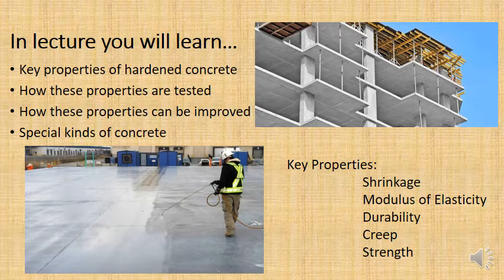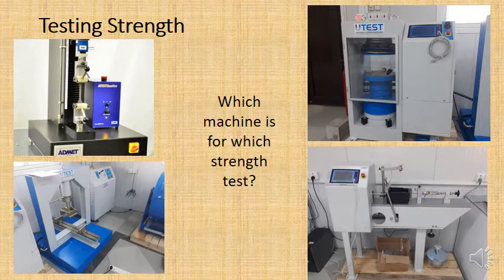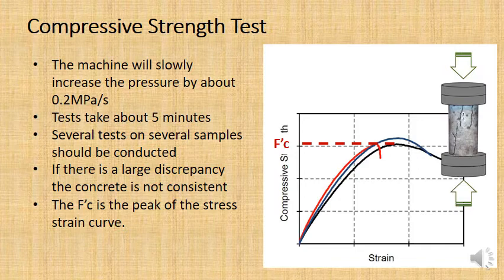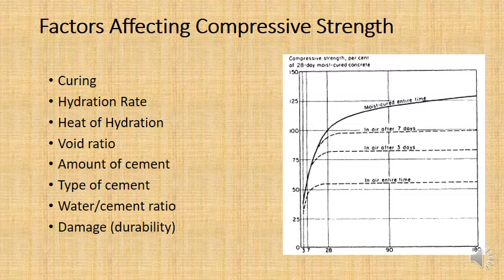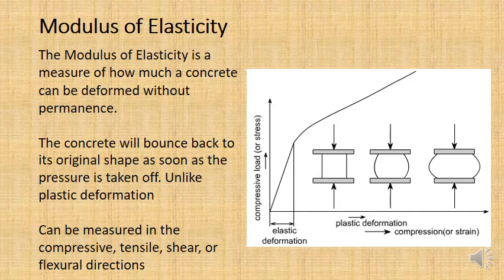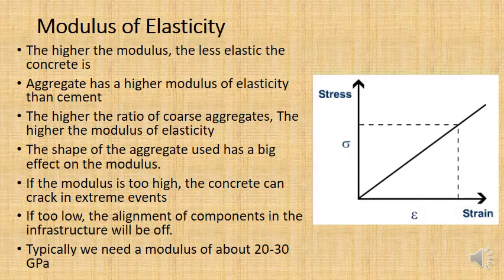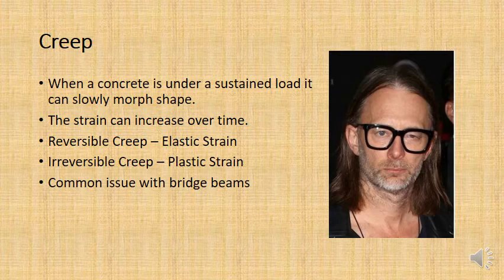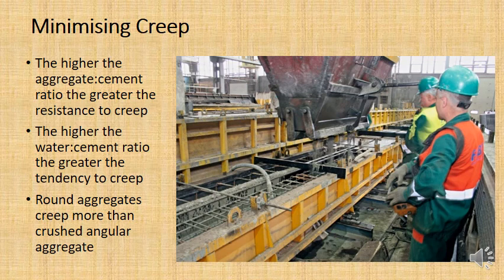4 Concrete part 3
If Mr. Alan was a character on Money Heist he would be The Professor. Awin would be the inspector because she's a nark.